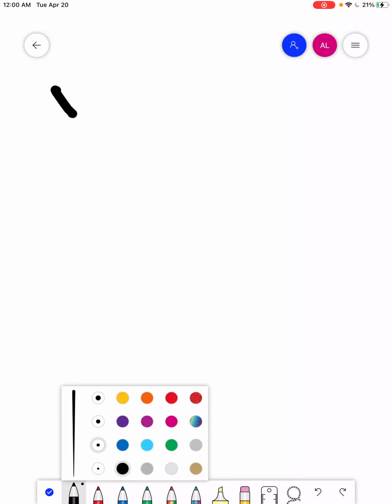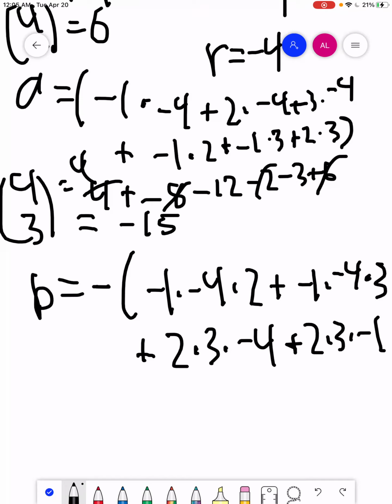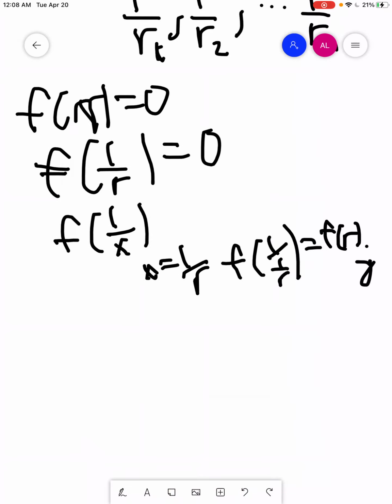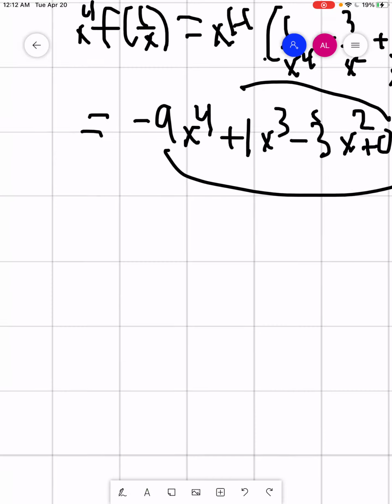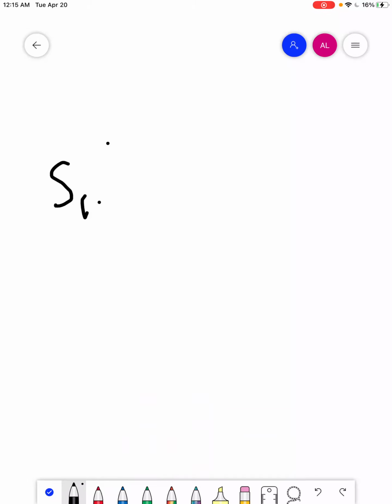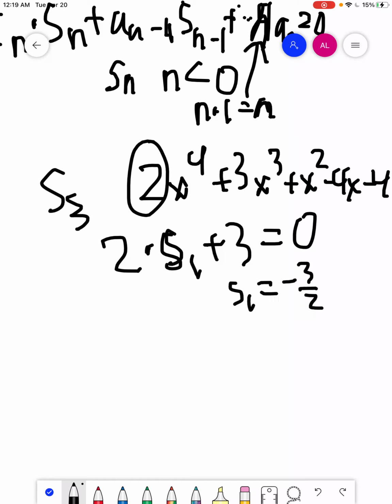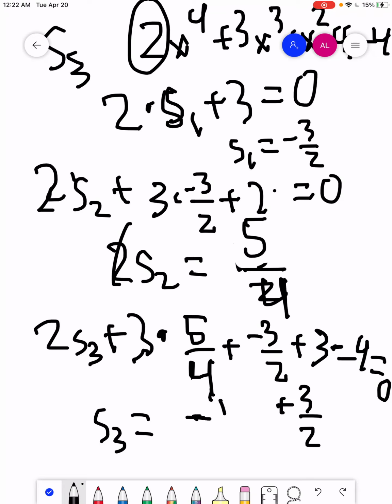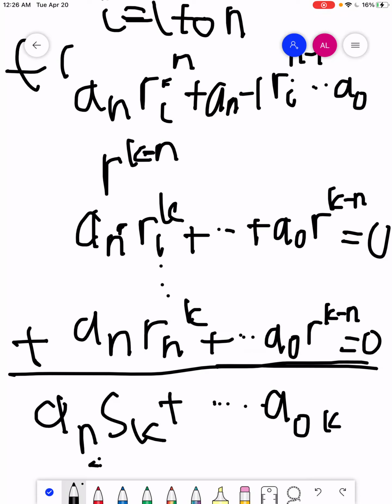AMC 12 Course: Video 2 (Part 2)